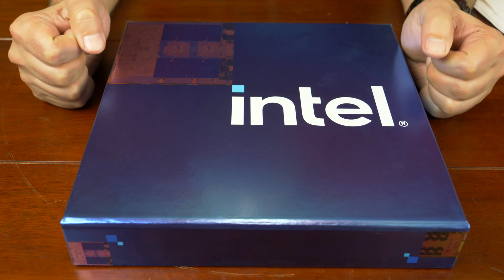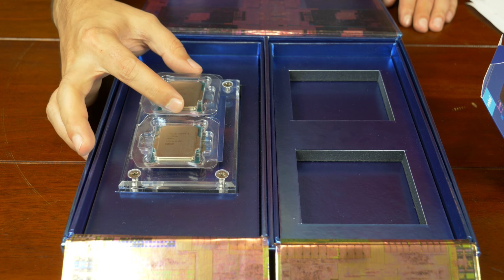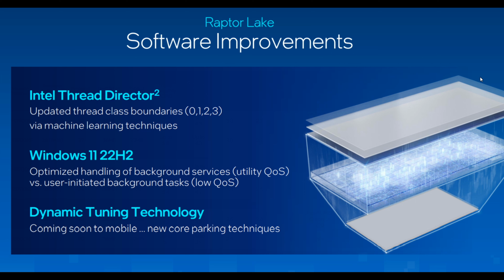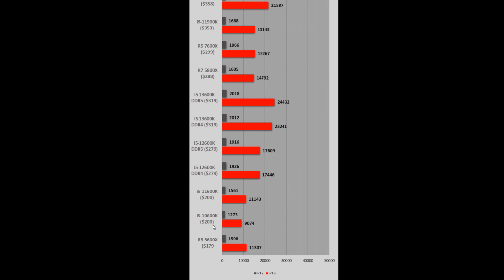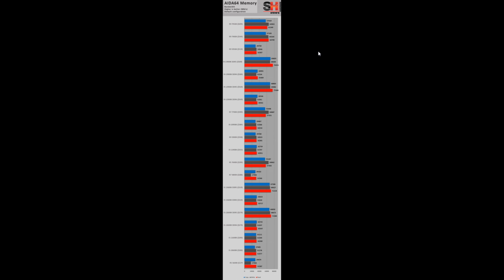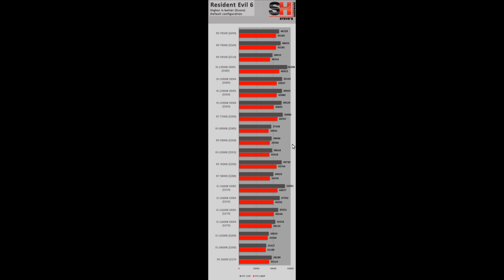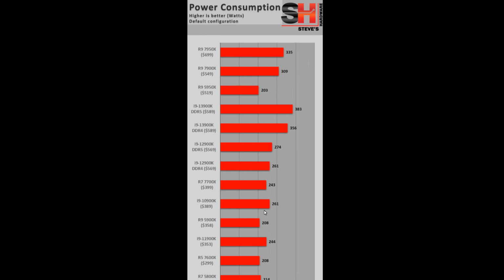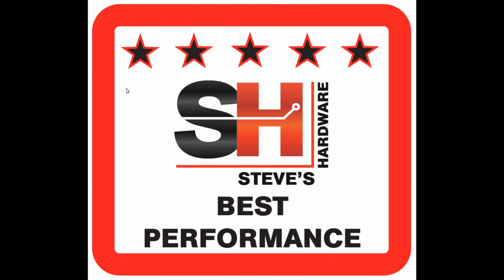Intel i9 13900K and i5 13600K Review with DDR5 & DDR4 Results Included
Our video review of the Intel Raptor Lake Core i9 13900K and i5 13600K CPUs! Includes performance results using both DDR5 AND DDR4 for both the 12th Gen. Alder Lake and 13th Gen. Raptor Lake Core processors.